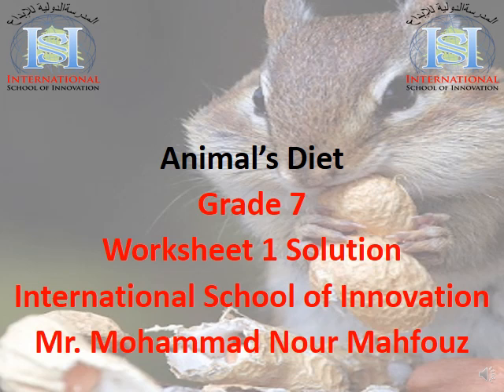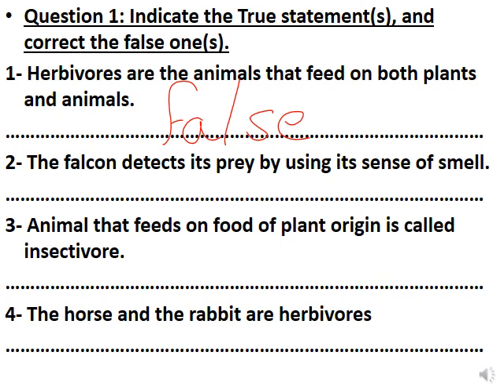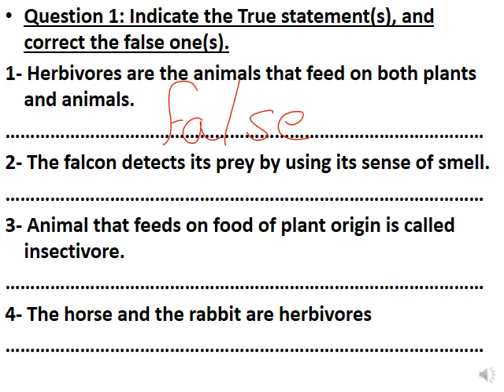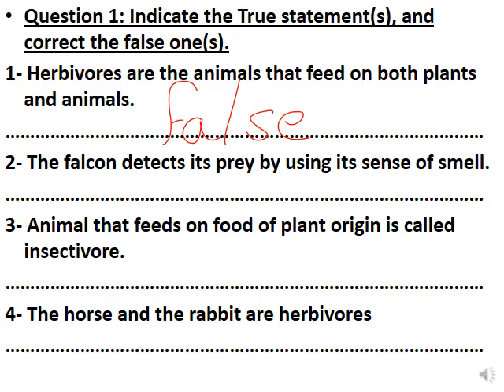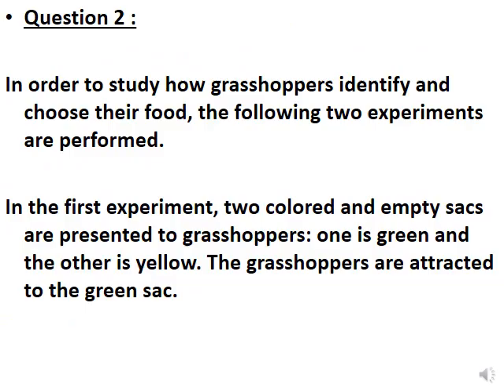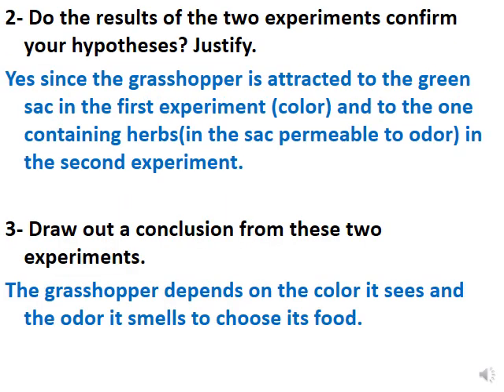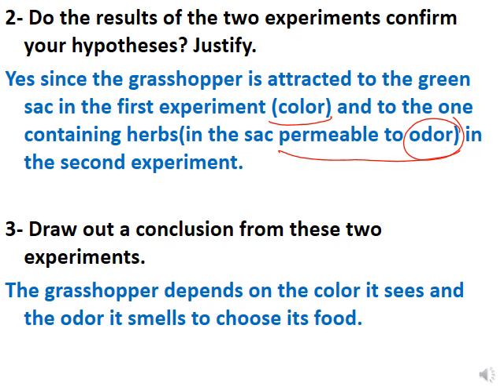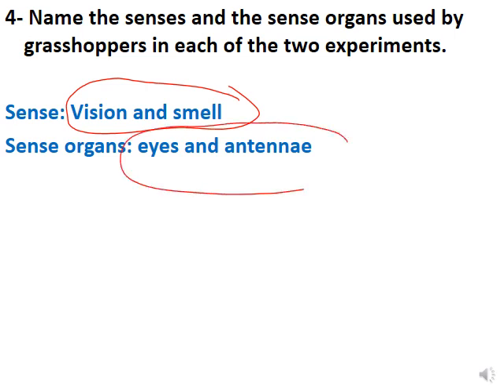S1 Worksheet Solution